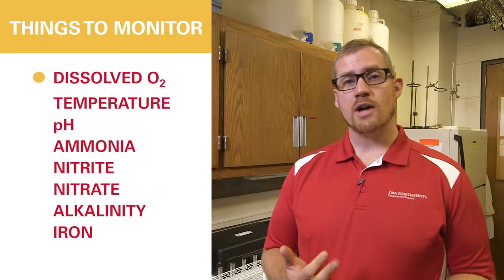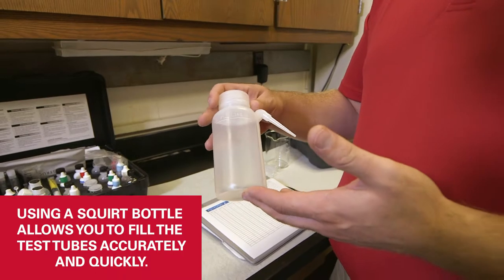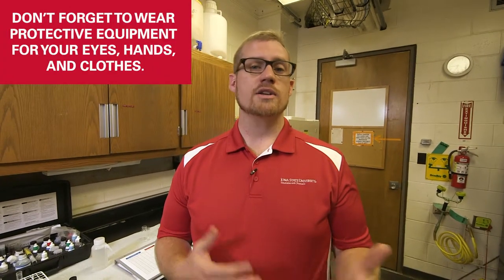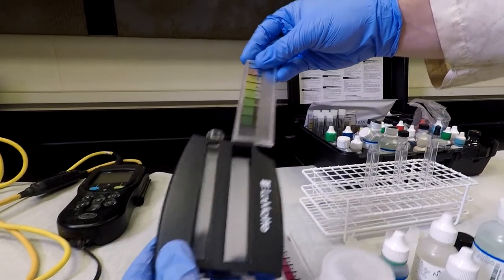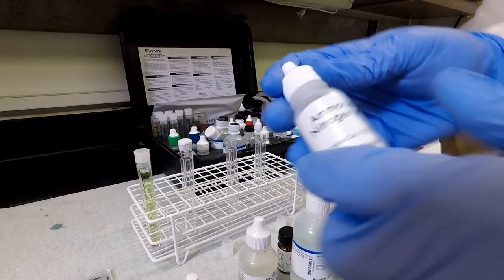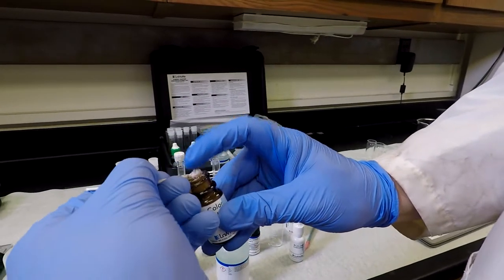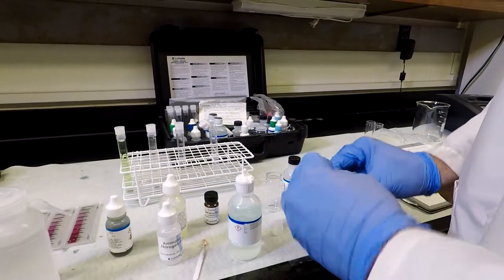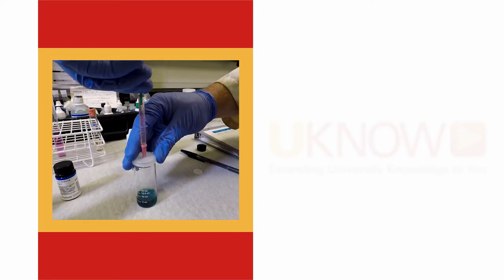How to Test Your Water for Aquaponics (Part 2)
Fisheries and Aquaculture Extension Specialist D. Allen Pattillo looks at high-end testing materials to monitor the water in your mini aquaponics system for temperature, pH, ammonia, nitrite and nitrate.